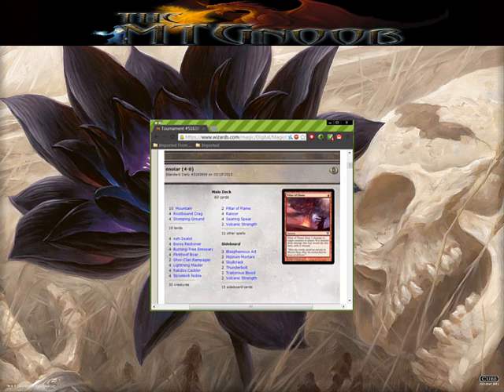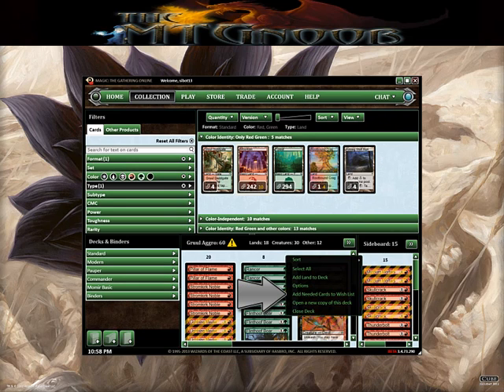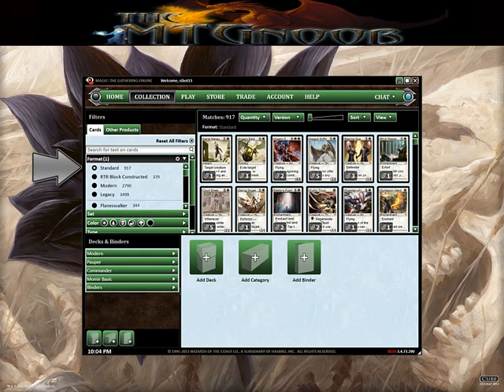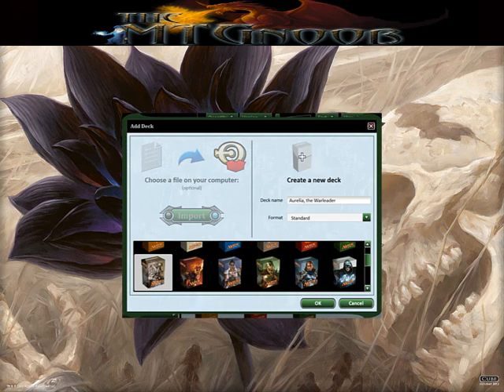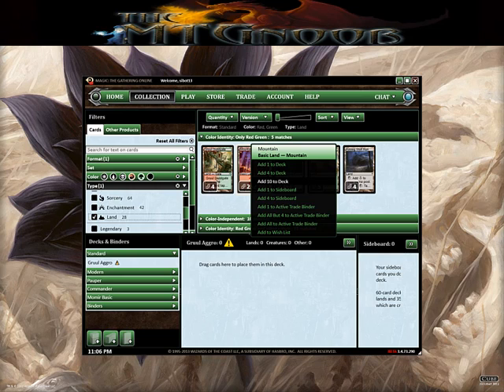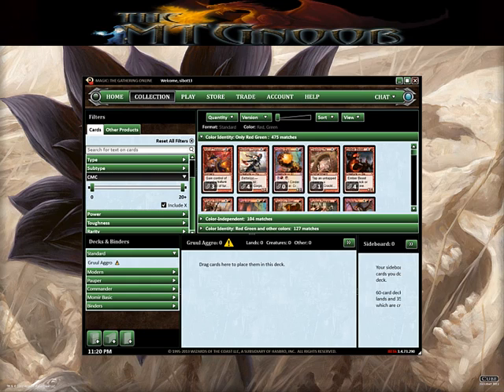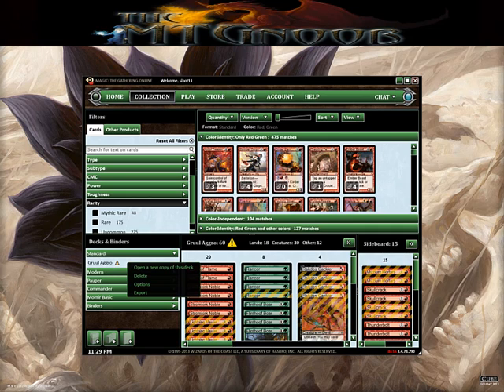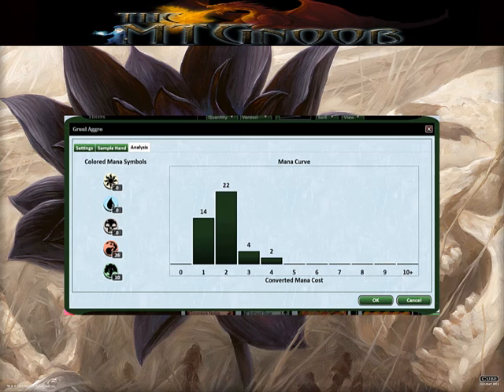For The Noobs Episode 7 mtgo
In Episode 7 of the For the Noobs series, new players will learn about Building a Deck.  Please check out

Important Links